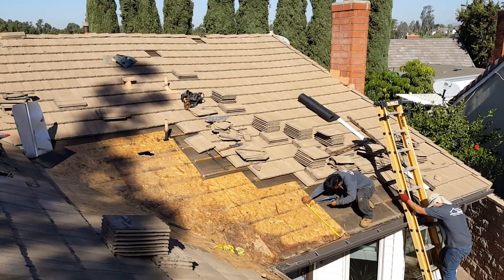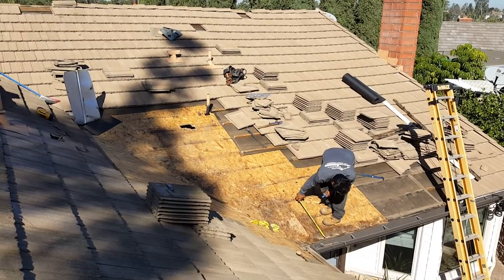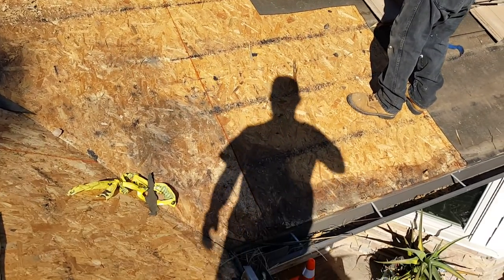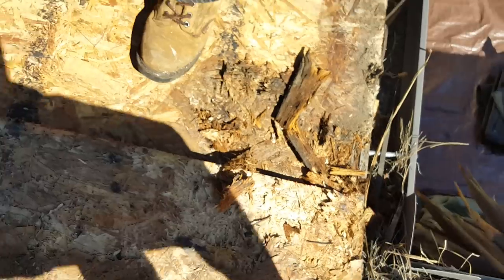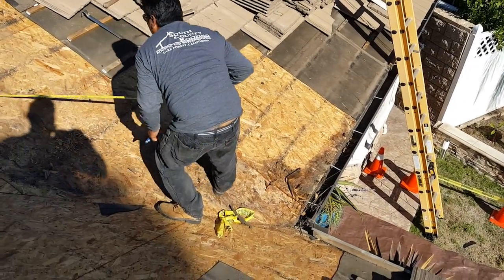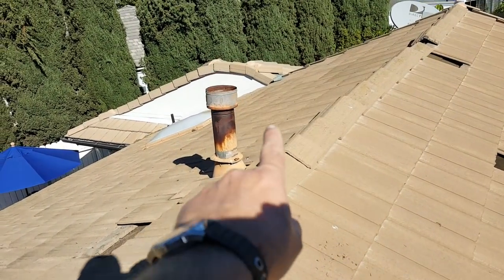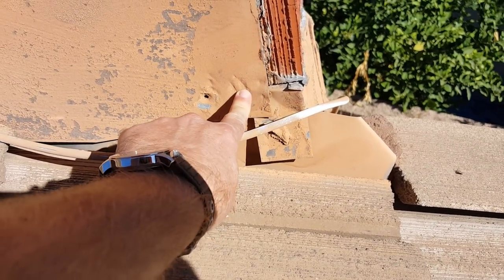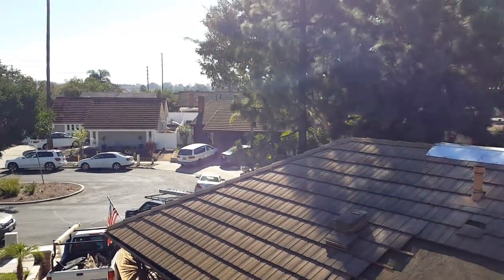Flat Tile Valley Roof Leak Repair in Lake Forest, Ca - South County Roofing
A leaking roof valley section of your tile roofing can be a very difficult repair.  We show the steps required to start and finish a valley repair with flat tile roofing.  See how to stack the tiles asides for later re-use without breaking them.  How to cut out the roofing paper and properly dispose of it.  Where you should install the ice and water shield and the use of batten strips to help hold the tiles in place.

South County Roofing has been finding and fixing tile roof leaks in Lake Forest Ca for over 20 Years.  We service all of Orange County Ca and we are a roof repair specialist mostly known for tile roof leak repair and detection.